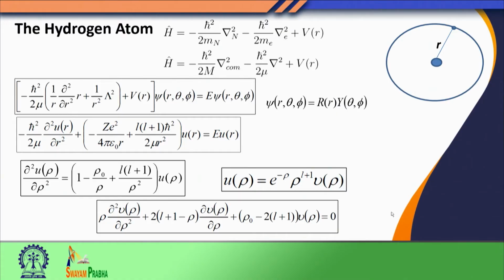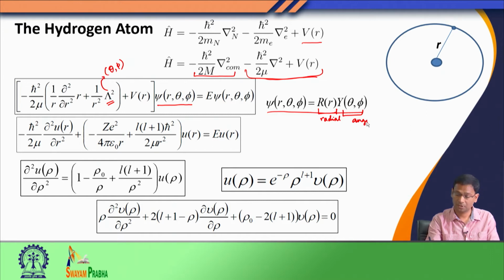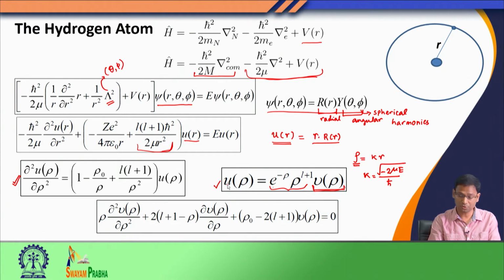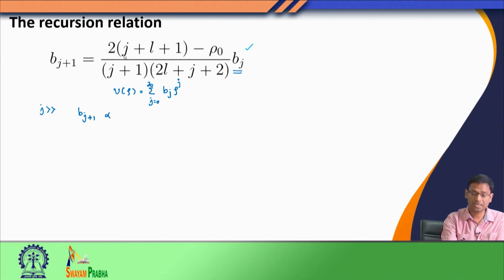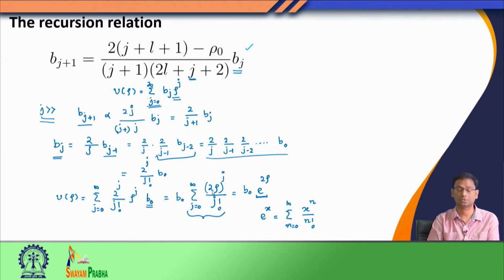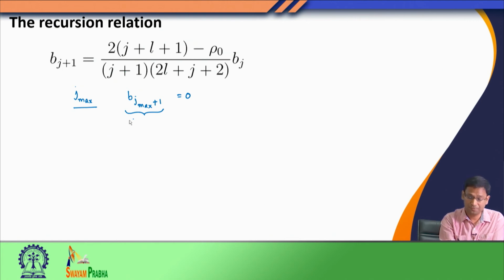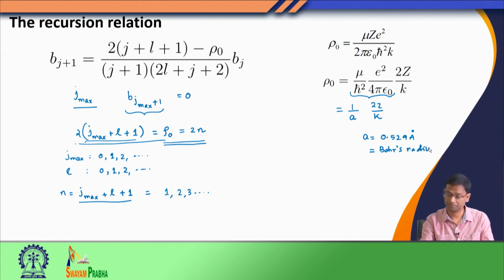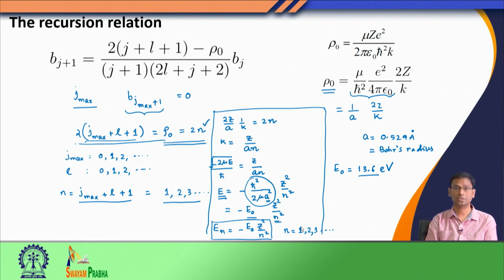Hydrogen atom (Part - lll)